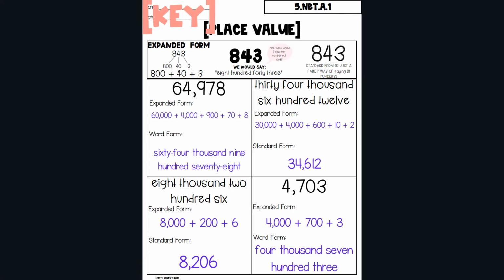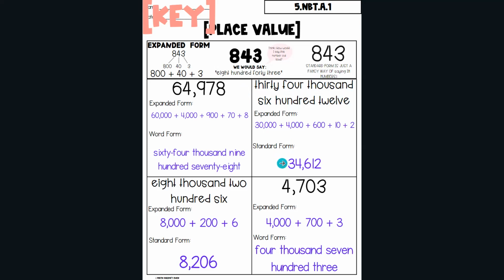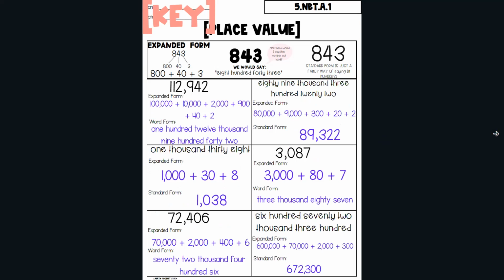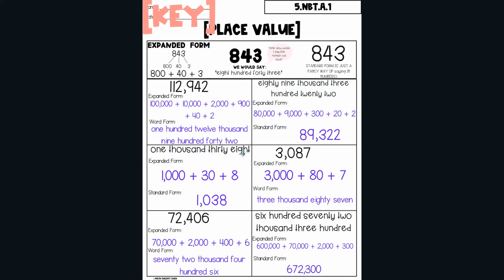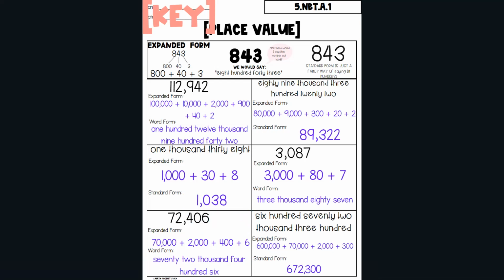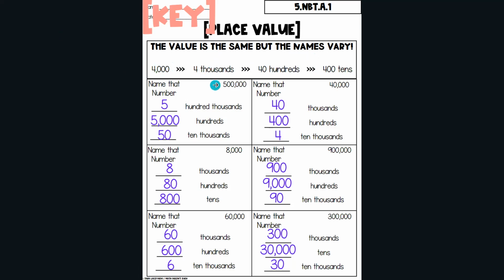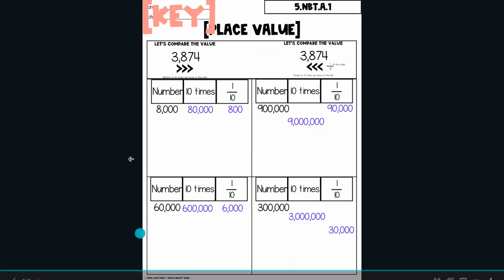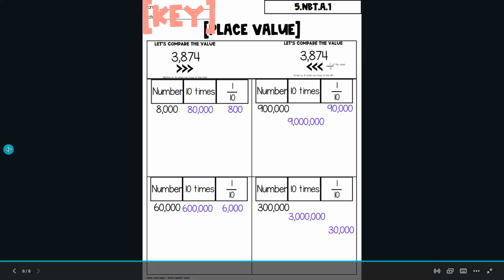5th Grade Place Value Homework Review: Unlocking the Secrets of Numbers (Week 1)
Welcome to our 5th Grade Place Value Homework Review! Whether you're a fifth-grade student aiming to deepen your understanding of numbers or a parent offering essential support, this video is your key to unlocking the secrets of place value.

🔢 In this comprehensive review, we'll dive into various homework problems meticulously tailored for 5th graders. We'll explore the intricacies of place value, from understanding the value of digits in whole numbers to working with decimals.

💡 Our step-by-step explanations and practical examples are designed to help you or your child review and conquer 5th-grade place value assignments with confidence.

✨ By the end of this video, you'll possess the knowledge and skills to confidently work with place value in both whole numbers and decimals. Whether you're a student or a parent, don't forget to hit the like button if you found this review helpful, subscribe for more educational content, and share this video with others who could benefit from mastering place value. Let's make math enjoyable and empower everyone to excel! 🔢✨💡

We are reviewing our place value homework for the week!

2nd assignment review begins at 3:29

3rd assignment review begins at 7:04

4th assignment review begins at 9:46